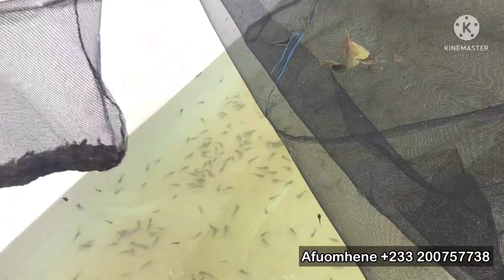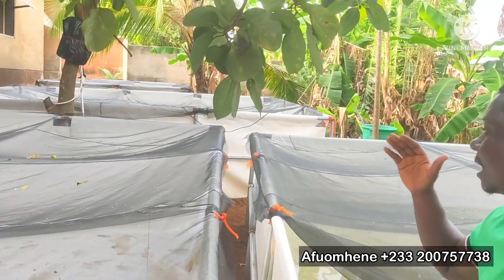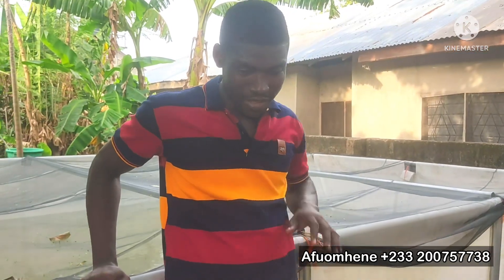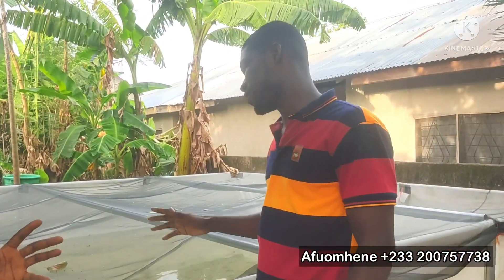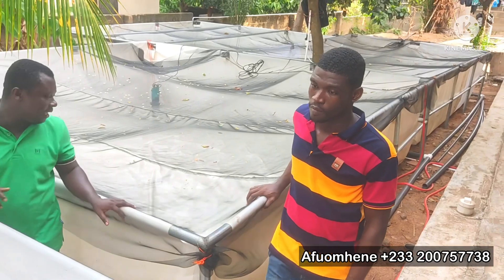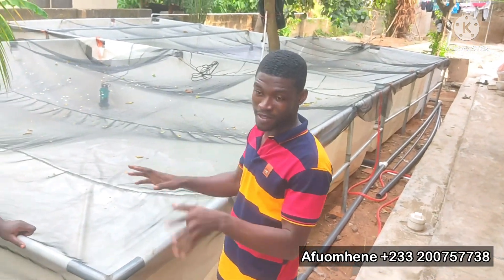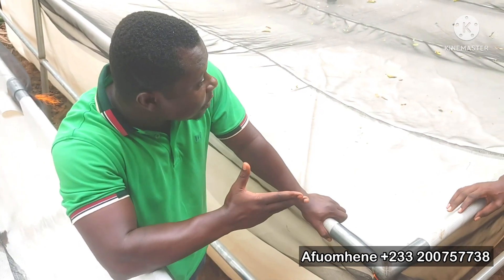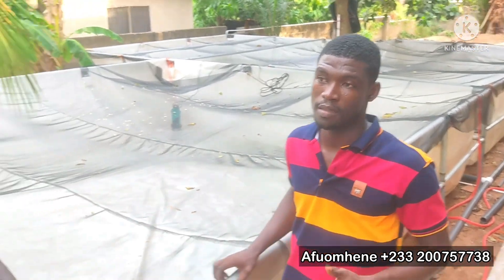I left Dubai to start a catfish farm in Ghana | Apostle Kwadwo Safo and Kwame A Plus inspired me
This young man left Dubai to Ghana to build his dream of owning a fish farm. The people who have been a motivation to are Apostle Kwadwo Safo and Kwame A Plus.
We set up a 5000 capacity fish farm at his backyard.